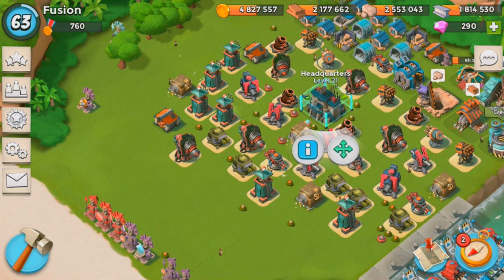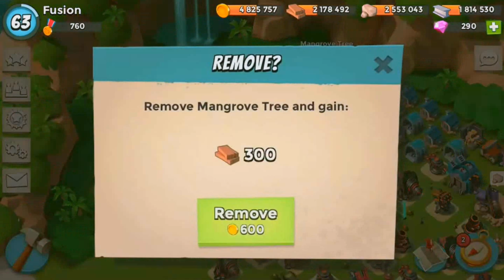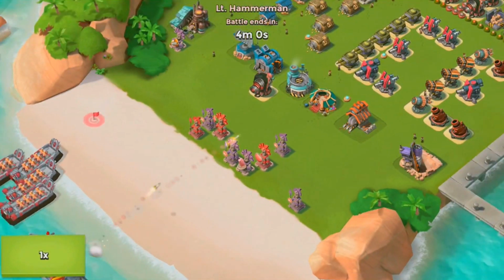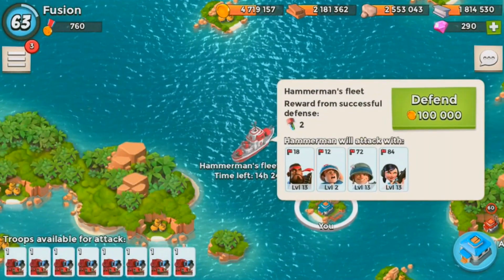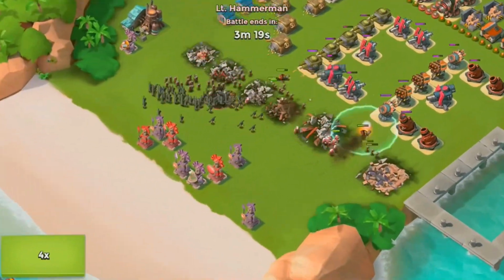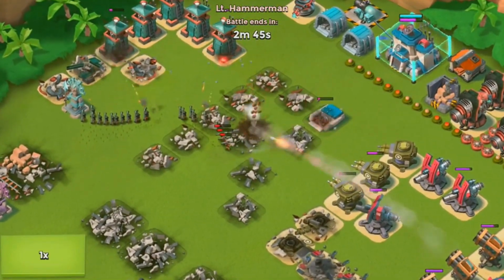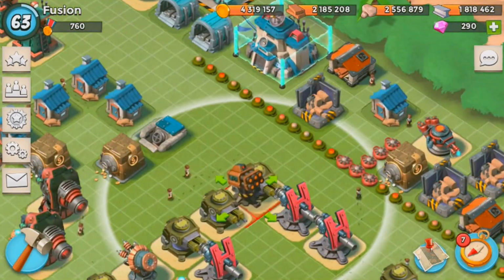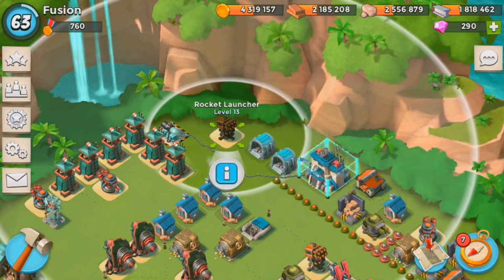Boom Beach FREE BASE vs HAMMERMAN STRIKES BACK!! (Free Troll Base Defense!)+Stage 1-6